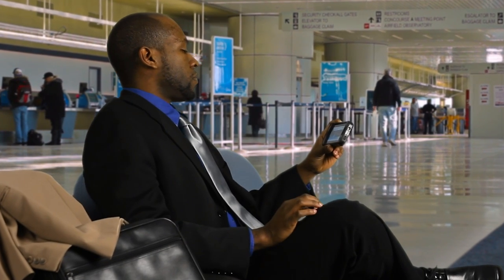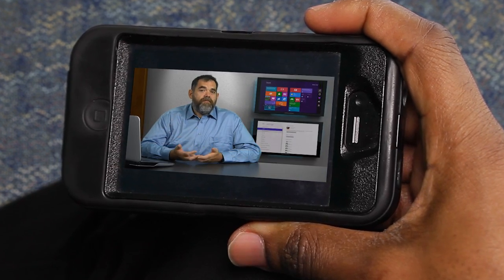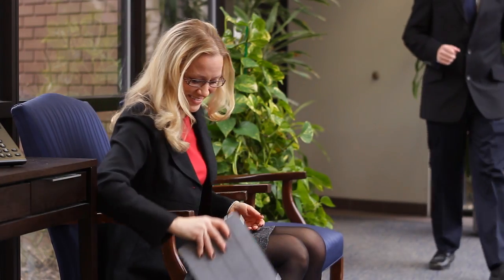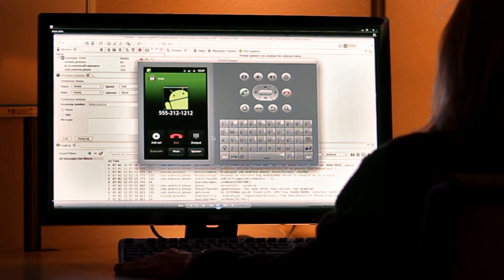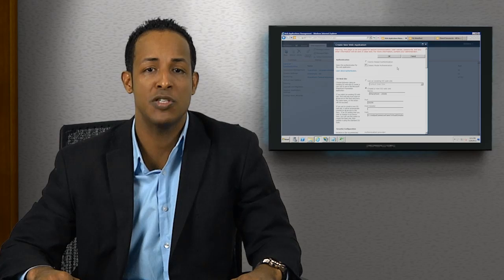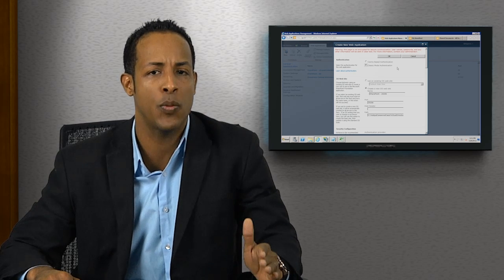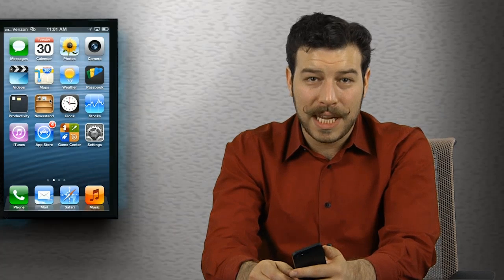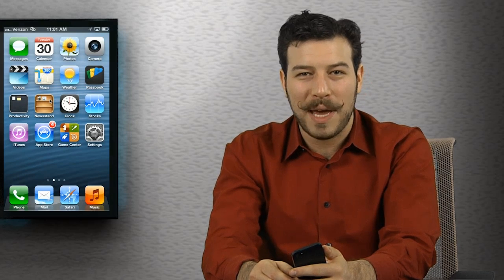On-demand performance support: Skillsoft IT and Desktop Videos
These mobile-friendly videos enable organizations to address skill gaps in a timely manner, saving money and freeing up resources for innovative thinking. The new Skillsoft IT and Desktop Videos are short, 3-5 minutes in length, covering nearly 1,000 desktop and IT topics including Microsoft® Office and security.